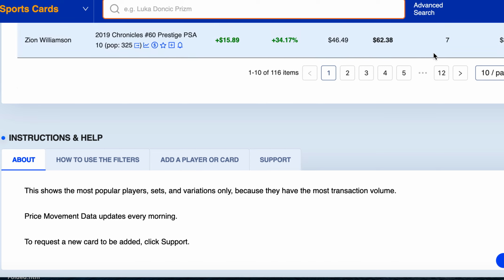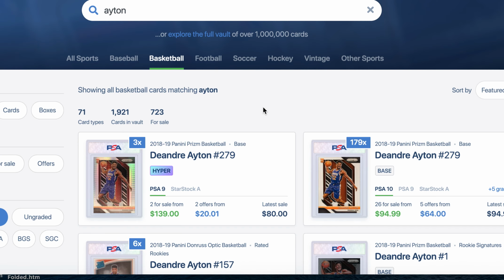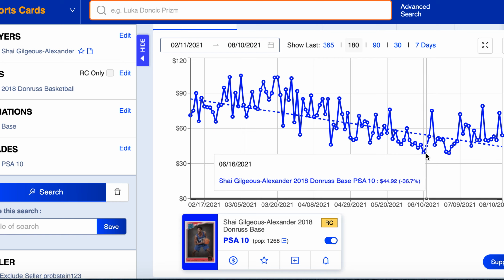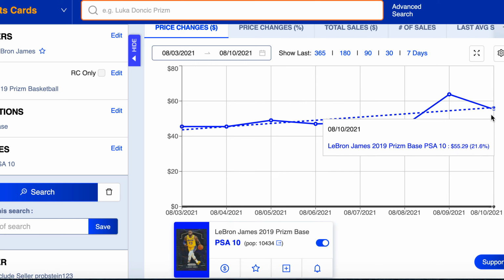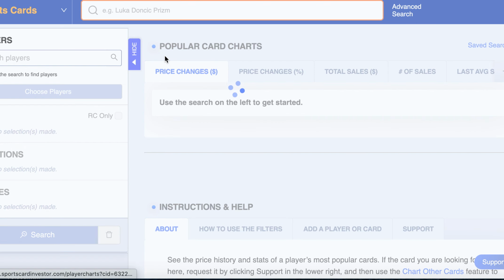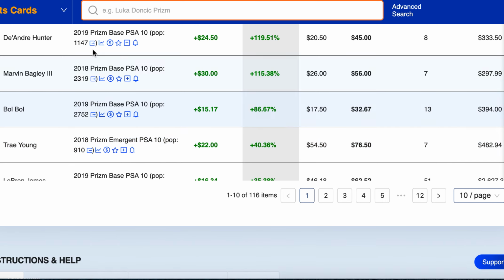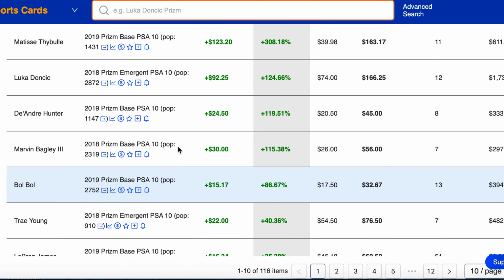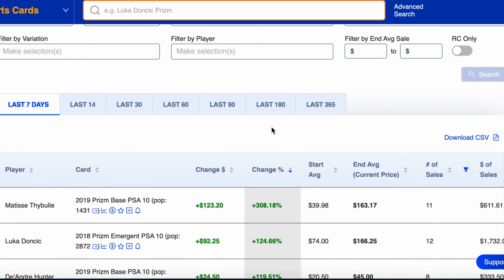Top 10 Basketball Cards GOING UP! - Sports Card Investing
📈 Ebay Links

2018 Shai Gilgeous Alexander Donruss ROOKIE PSA 10
Target $55

2018 Luka Prizm Emergent ROOKIE PSA 10
Target $139